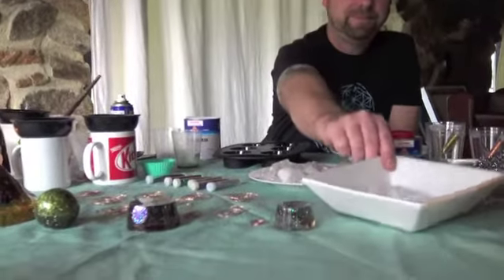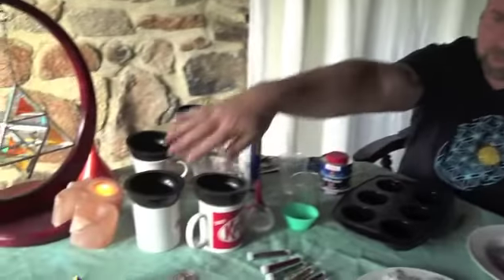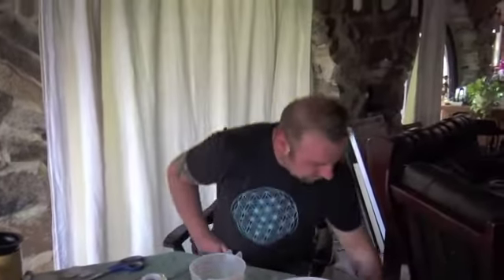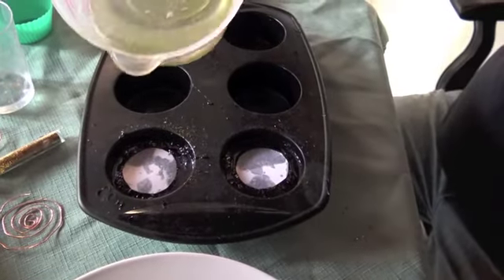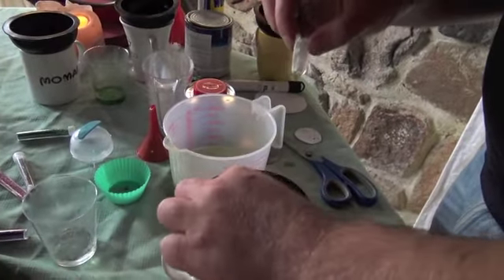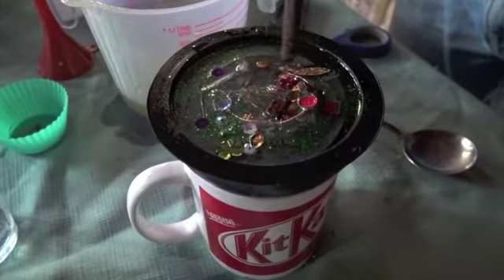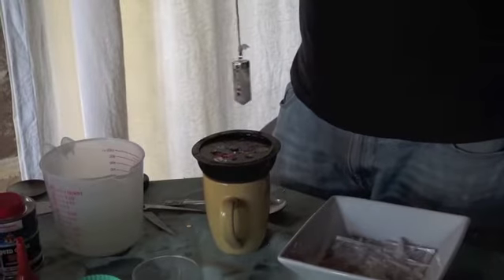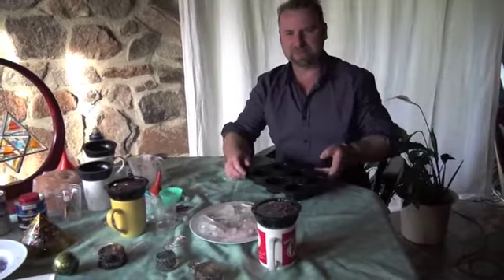Making Orgone Part 2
Published May 2016
How to make an Orgone device.